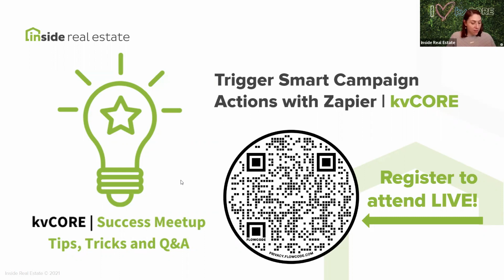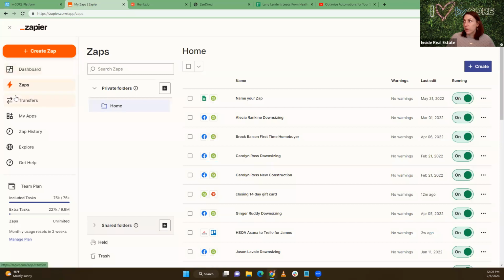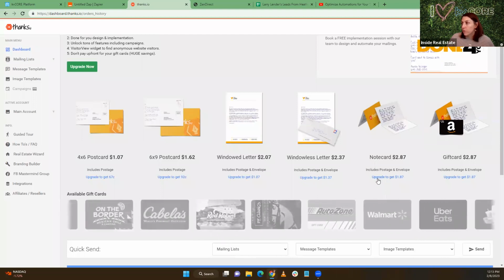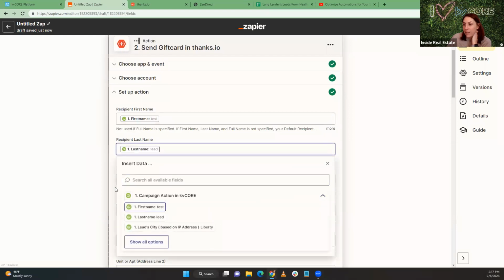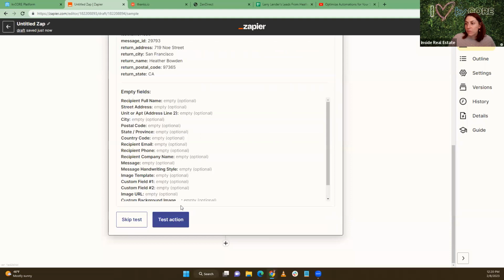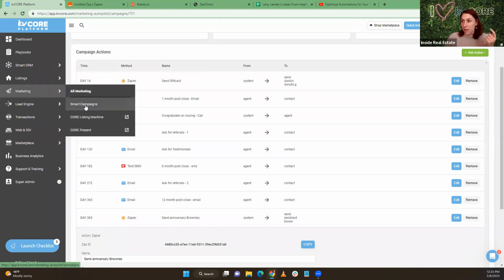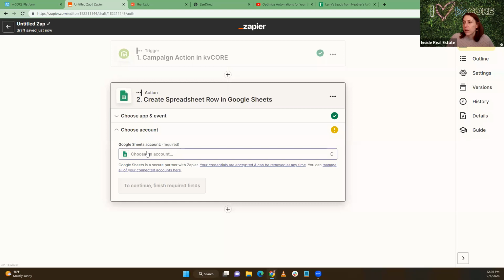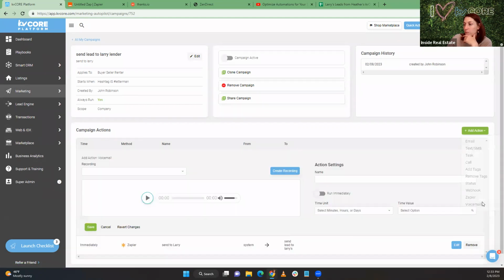Trigger Smart Campaign Actions with Zapier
which had a Share Token for a new and improved "Just Closed" Smart Campaign:
de035176-2fca-41b7-9fb3-771d377b527e